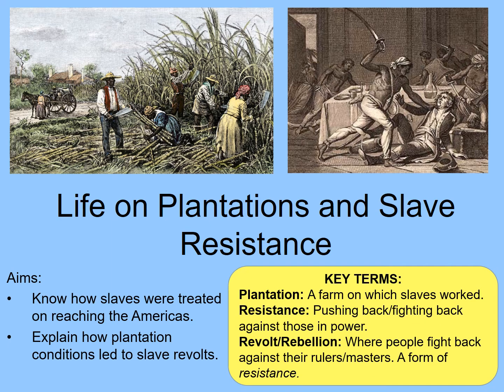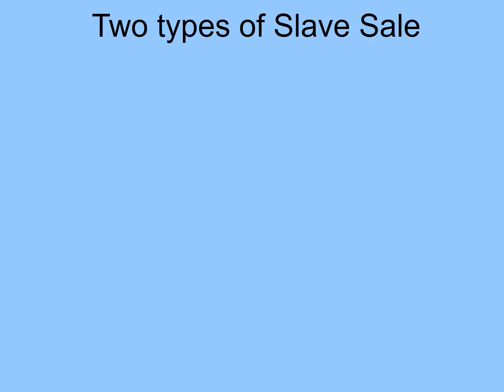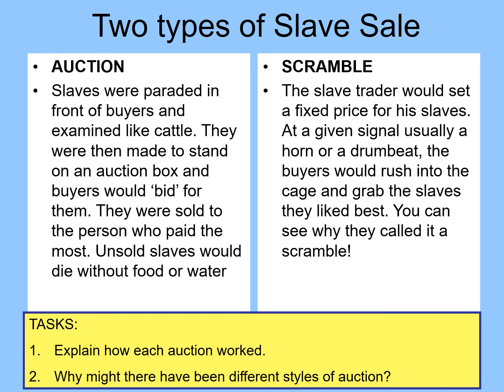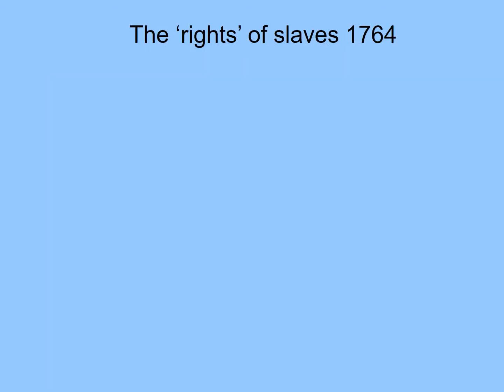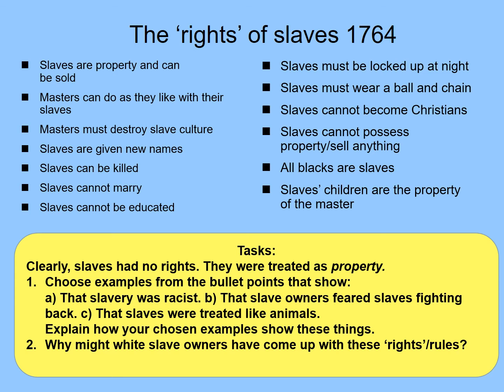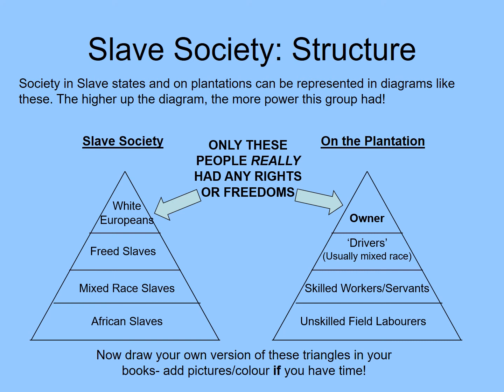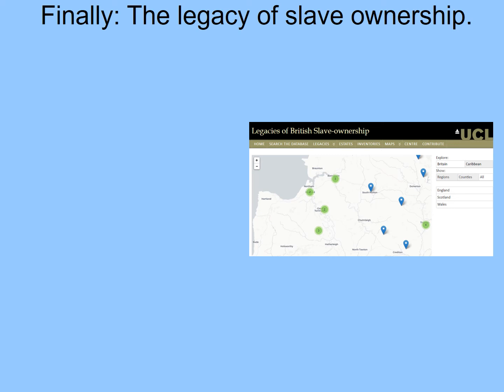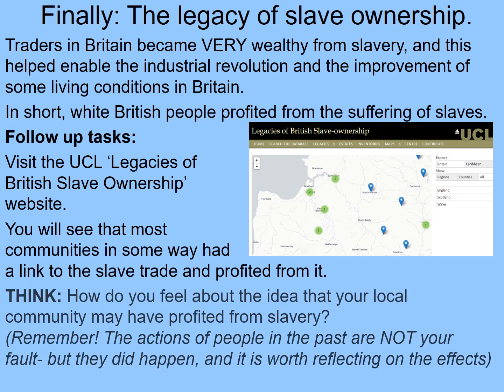KS3 History - Slave Plantations and Slave Rebellions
This lesson provides an opportunity to research and learn about the horrendous conditions of slave plantations in the Americas. It looks at the process of slave auctions, rules slaves had to abide by the the conditions and types of work they suffered from. This then leads on to an opportunity to study times when the slaves fought back against their opporessors.

CONTENT WARNING: This is a sensitive topic. Some images and descriptions may be distressing, but they are important for learning about the topic.
Links:

1. Clip from 'Roots' showing a slave sale. This clip contains details and racist language used in a historical setting that some people may find upsetting.

2.  BBC video on the nature and work of Slave Plantations. Includes some descriptions you may find upsetting:

4. UCL Legacies of British Slave Ownership interactive map.